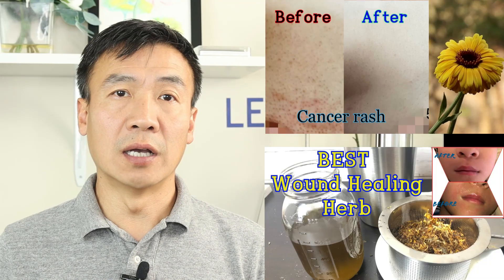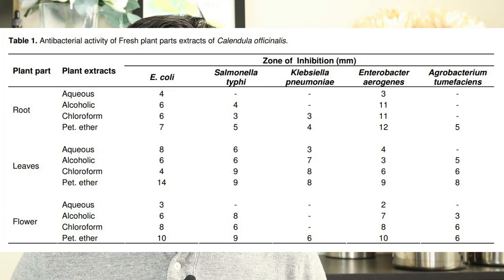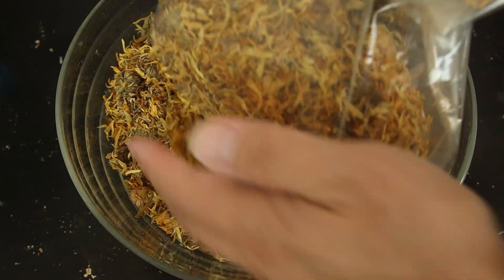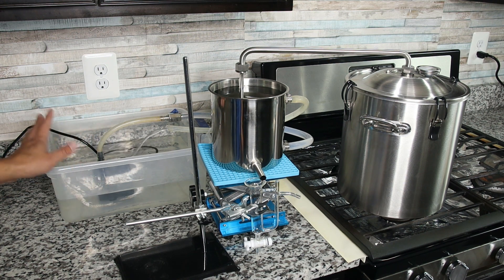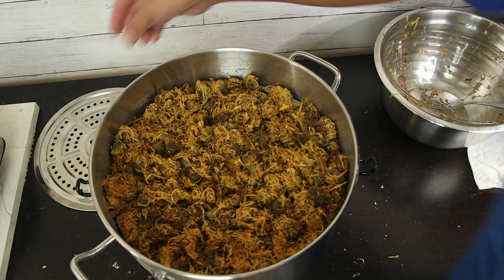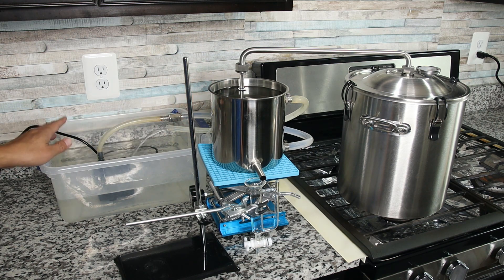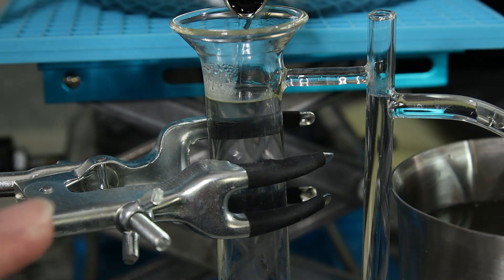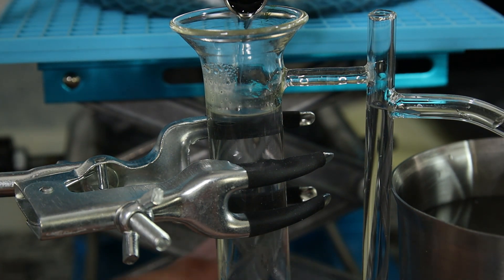Benefits of Calendula, How to Distill Calendula to Make Hydrosol and Essential Oil. Calendula Uses